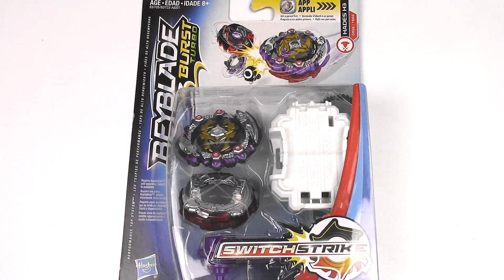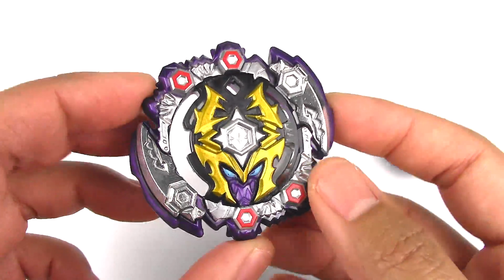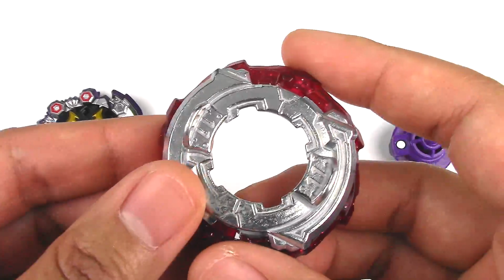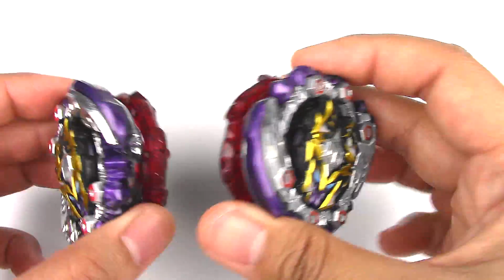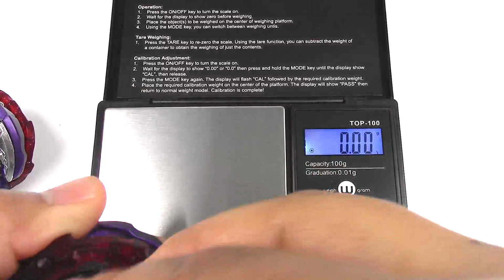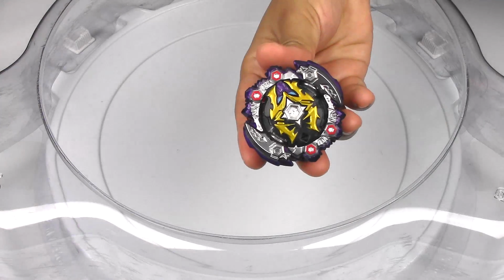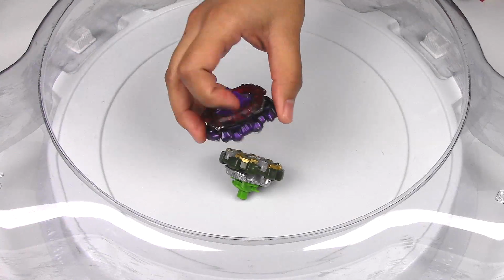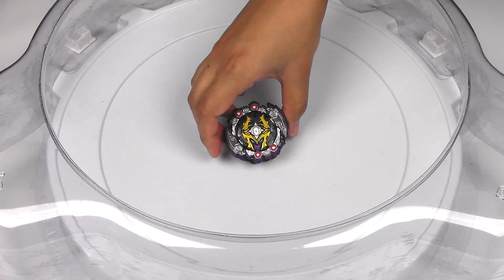DREAD HADES H3 Unboxing Review Test Battles!! Beyblade Burst Turbo SwithStrike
Hello! My name is JoJo. I ABSOLUTELY LOVE BEYBLADES and other toys, but most of all, I LOVE YOU!! I'm a long-time Beyblade reviewer, cosplayer, gamer, but I'm no expert. I'm just a nerd having fun with my toys and I'm happy to share them with you. I like to provide informative unboxing and review videos in hopes to spread to the fun and competitive game of BEYBLADE.

Camera: Canon VIXIA HF R800 + iPhone XR
Tripod: Sunpack 5858D
Video editor: Sony Vegas Movie Studio Suite 13.0 + iMovie
Lights: 2 12x12 soft box lights w/ 5500 Kelvin color temp. bulbs
Mic: TAKSTAR
Backdrop: White